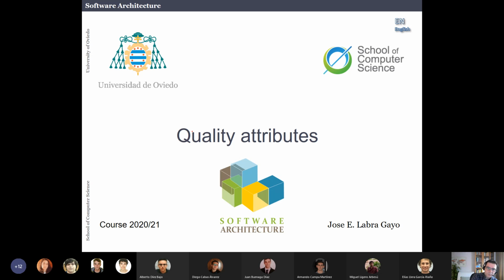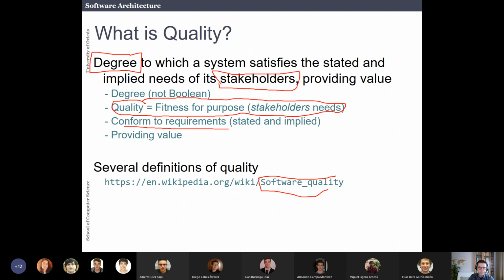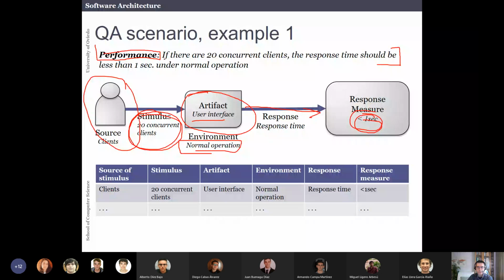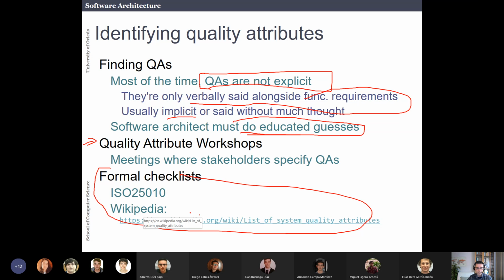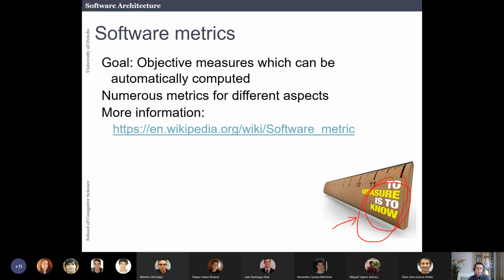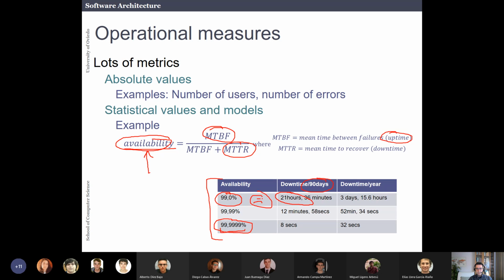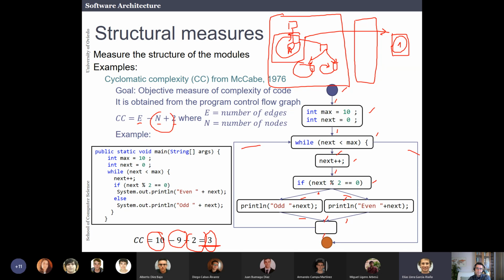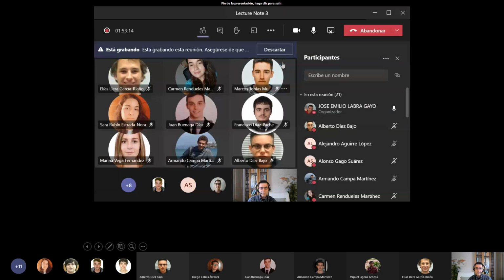05 Quality attributes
Edition 2020-21
Subject 5: Quality attributes